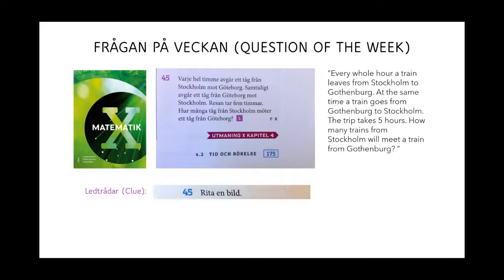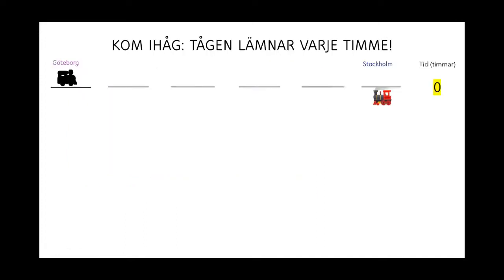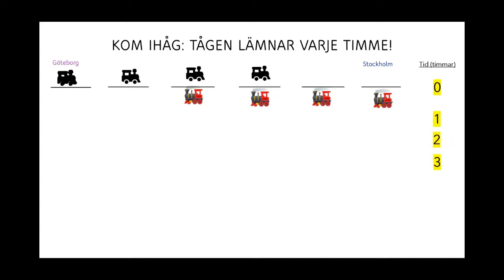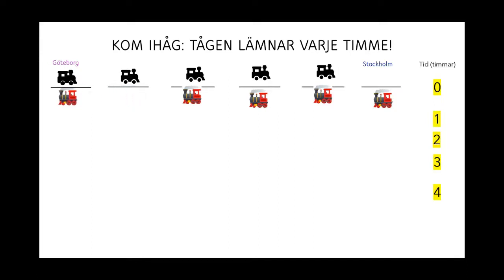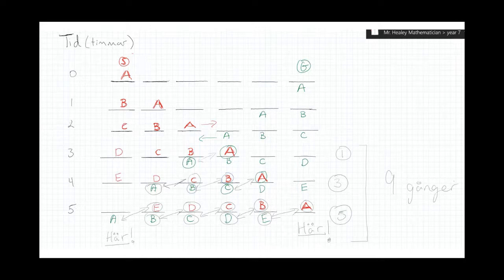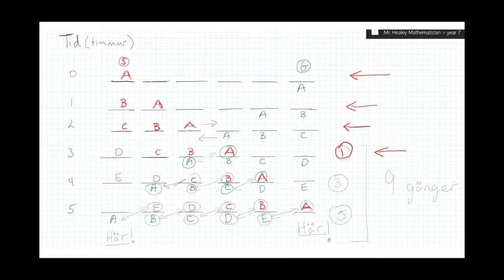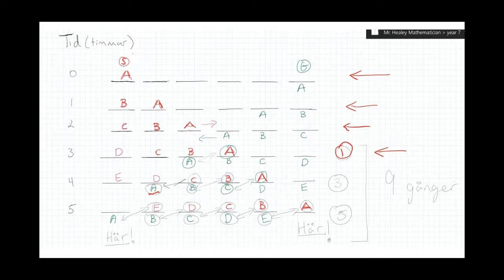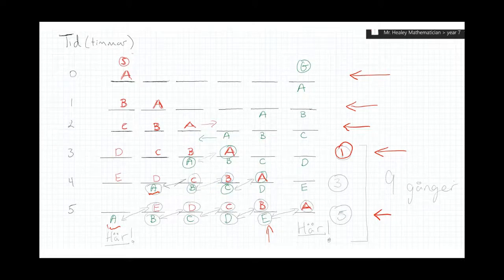Frågan på Veckan 11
Here is a question many students had difficulties with in our year 7 math class this week. Here is a quick breakdown of how to figure it out.
Question 45 from Matematik X Liber textbook on page 175